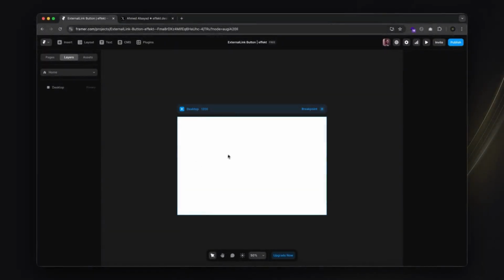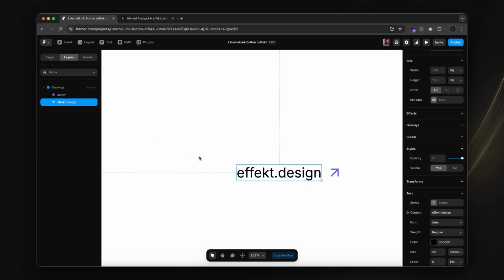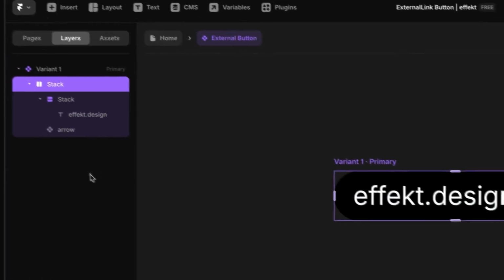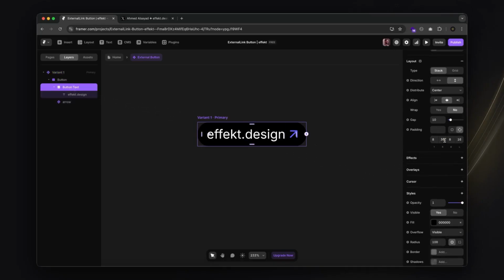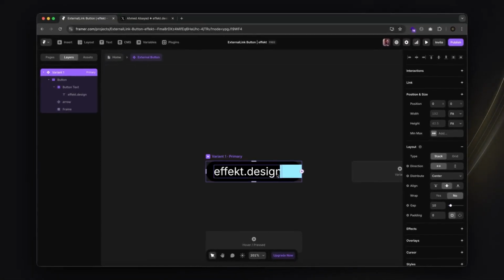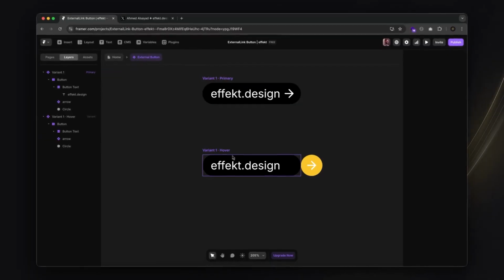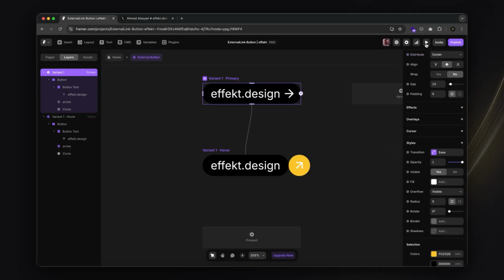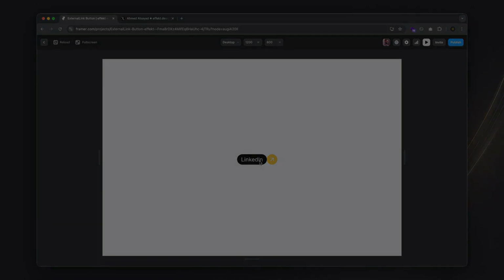Framer Guide - Build Clean Hover Micro-interactions (+ Free Remix)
Want to give your external links a little more meaning?
In this quick tutorial, I’ll show you how to design an animated external link button in Framer that subtly signals to users: “You’re leaving.”

🎯 It’s a small detail, but it adds clarity, improves UX, and looks slick.

💡 Built with native Framer tools and a touch of intent-driven motion.
Perfect for landing pages, portfolios, and web apps.